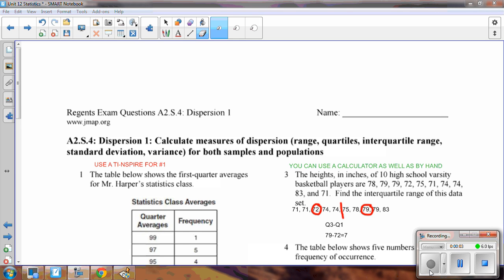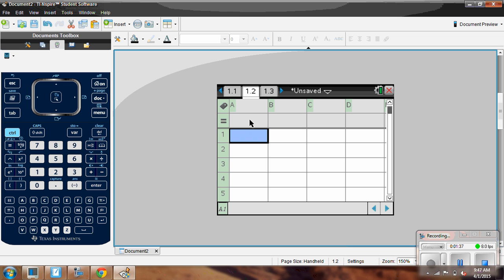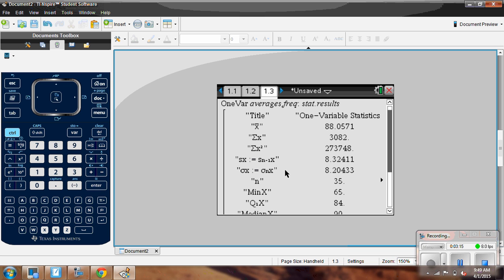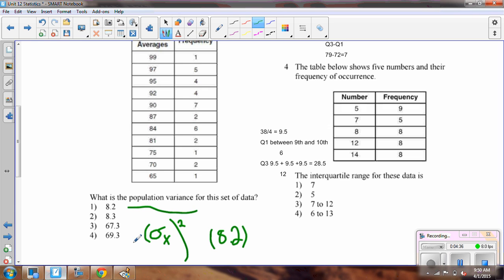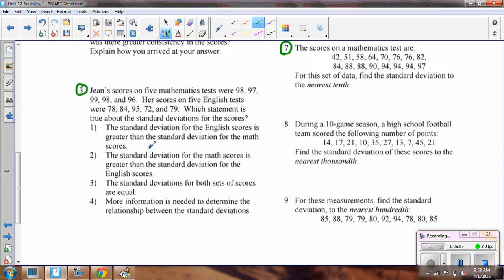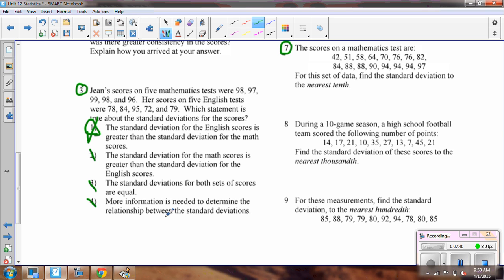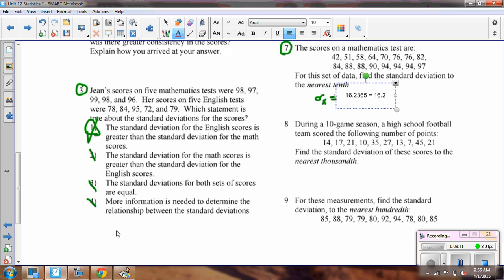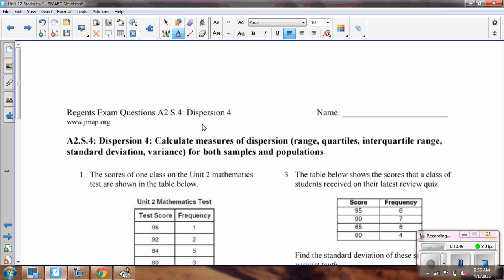Unit 12 Video 4 Dispersion part 2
Dispersion using TI-Nspire